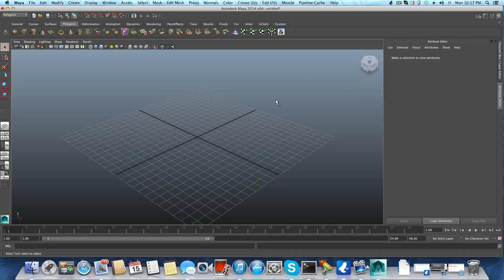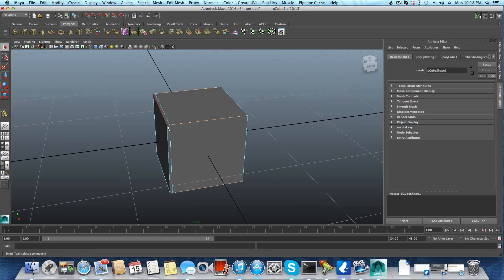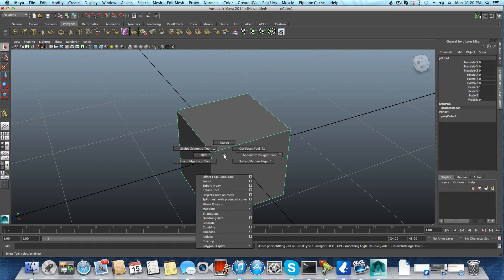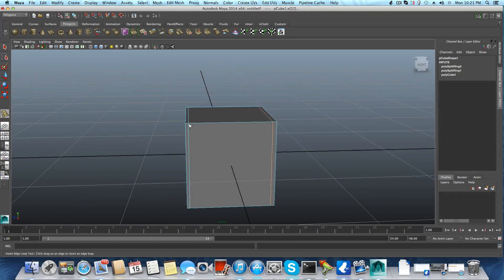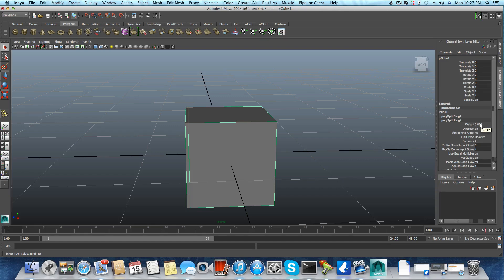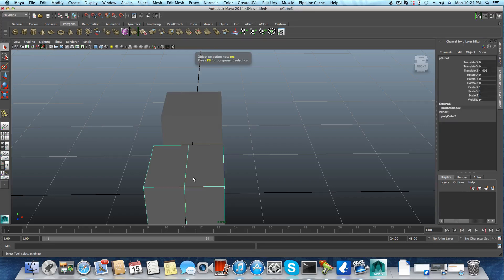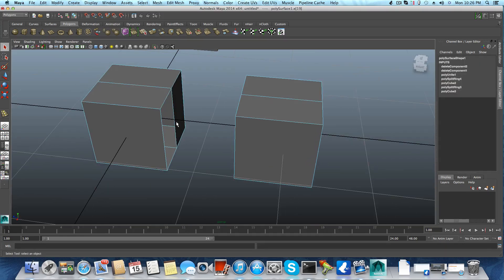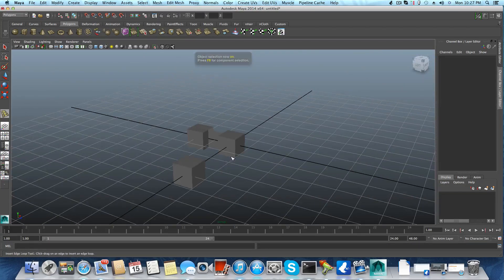Maya Tutorial- how to maintain precise symmetry and proportions when modeling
in this Tutorial you will get to learn how to maintain symmetry and proportions when modeling.
it is crucial in some cases to keep your modeling technic precise, this why we can use the channel box to know better where did we placed edges on top of our model.
i hope this tutorial will be a valuable course for you for whenever you will need.